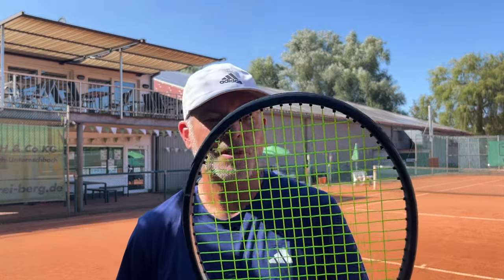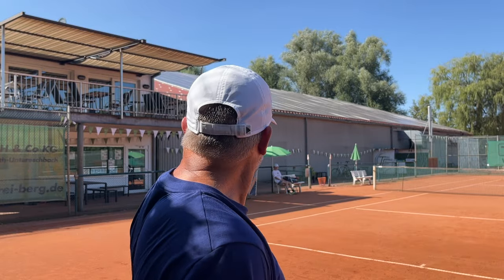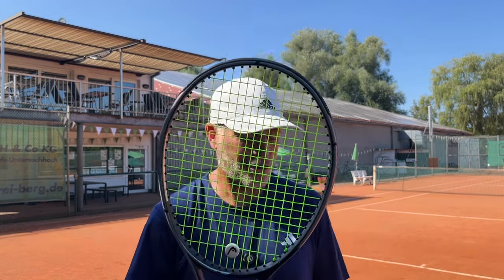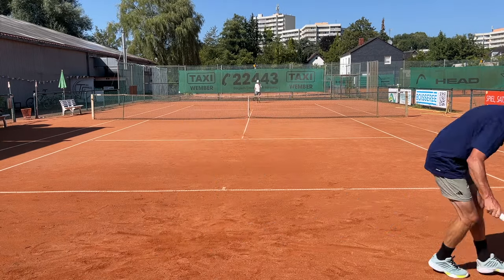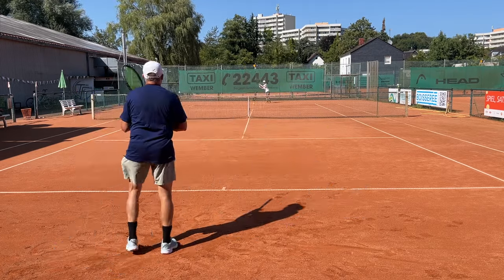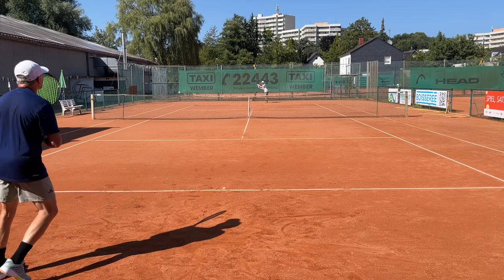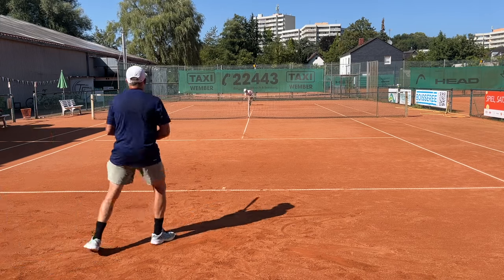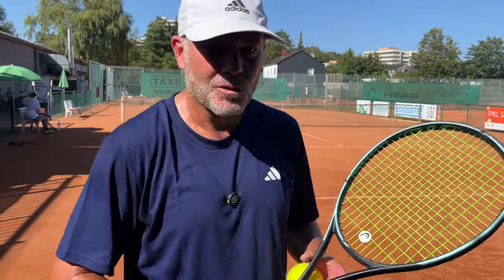1st Hit Kirschbaum Flash - 1 Rally Everyone Knows the Rules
Welcome to TK Tennis! Today, we're diving into the first hit review of the Kirschbaum Flash 1.25mm tennis string. This string, often compared to the Kirschbaum Orange, is known for its unique feel and performance. Join me as I test it out on the clay courts of Germany and see how it stacks up!

Why am I reviewing an older string like Kirschbaum Flash?
A persistent request from our viewers! If you're curious about how Flash compares to other popular Kirschbaum strings, this video is for you. Watch as I share my initial thoughts, and be sure to check back next week for the full review after some extended play.

📌 CHAPTERS
00:00 - Introduction & Welcome to Germany
00:18 - Why Review Kirschbaum Flash?
01:00 - Clay Courts in Europe vs. America
01:45 - First Hit with Kirschbaum Flash
02:45 - Initial Comparison to Kirschbaum Orange
03:40 - Debunking the Kirschbaum Affiliate Myth
04:45 - String Feel & Playability
06:30 - Sound & Acoustics
07:20 - Early Conclusions & Next Steps
08:00 - What's Next? Full Review Coming Soon!
09:20 - Final Thoughts & Sign Off